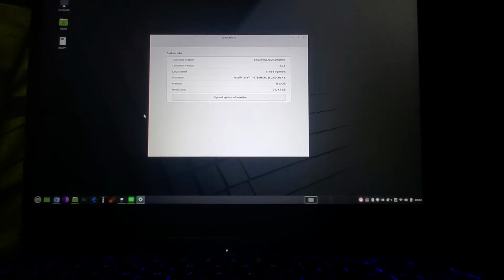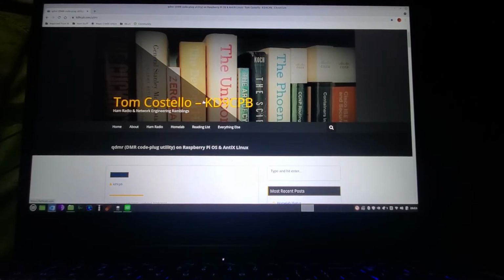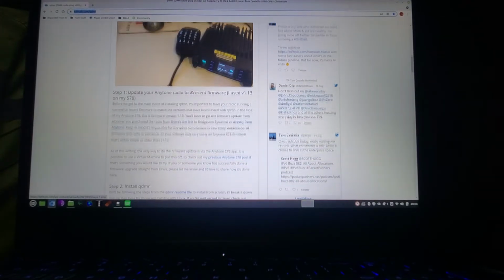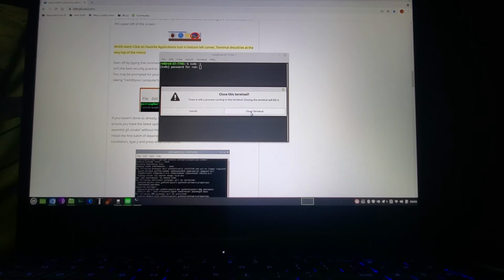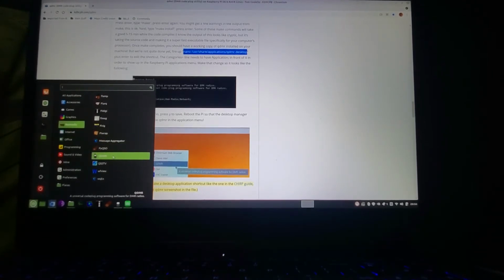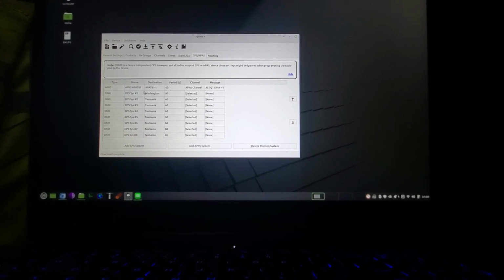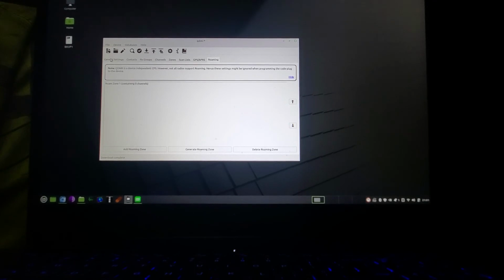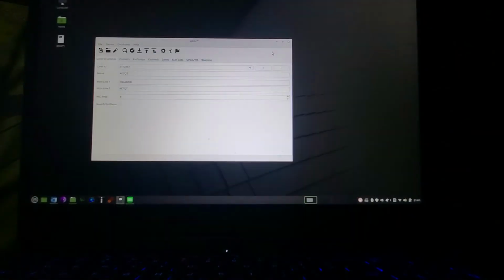QDMR= DMR program for Linux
Linux now has a code plug program called QDMR! There is several pages online via the search bar of your choice, I found that Tom's was most helpful for me.  Just follow the step by step instructions on his page to copy and paste the commands in a terminal, give it a few minutes to complete each task.  Speed of installation will vary depending on your internet connection and computer hardware, it took me about 15 minutes with 7mbps internet speed.
Hope this helps you Linux lovers! 73!

Alpha Echo 7 Quebec Tango